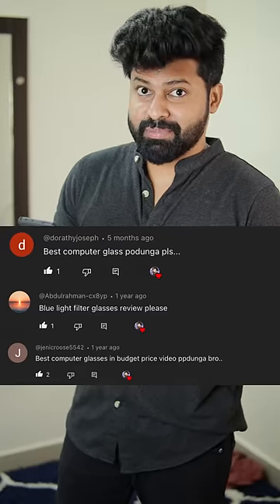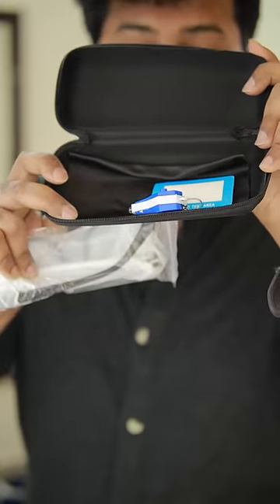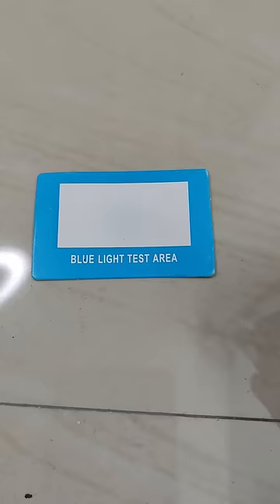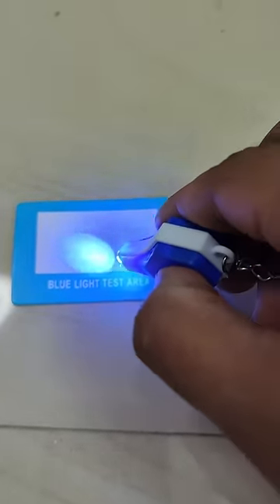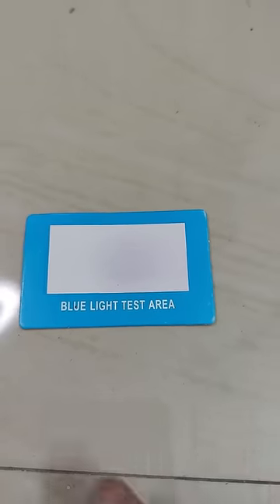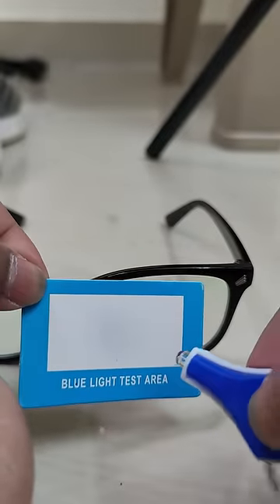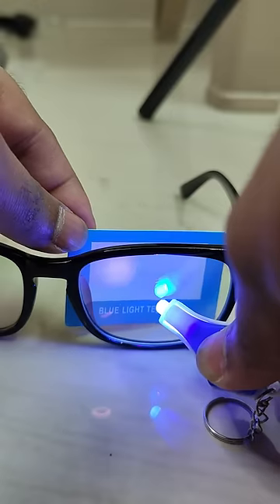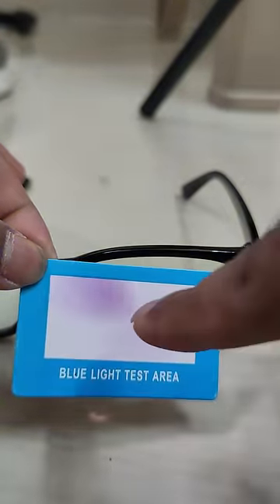Best UV light filter computer Glass 😎🔥😍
Link is available in My Channel. Go to my channel and select the Link tree link.

I tried with normal glass also the card turned to purple and that normal glass failed to filter the uv light rays. Then i tried with my 3000 ruppes Ray-Ban glass, the card was white. So this computer glass works similar to my 3000 Rs Ray-Ban Glass by filtering the uv light rays. ,👍 Also it adds a purple tint to the images we see thus by reducing the amount of light intake to eyes. It works like turning on the reading mode in mobile phone for eyes safety. Also I used it for more than 3 hrs in my eyes before uploading this video, i dint feel any strain as my eyes doesn't have any power issues. Go for it if your eyes doesn't have any power issues. 👍😊